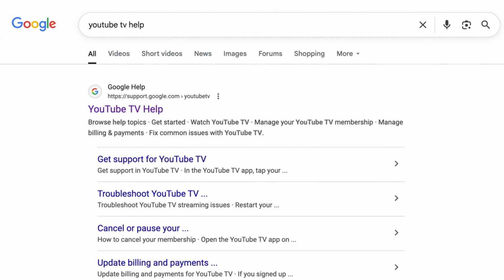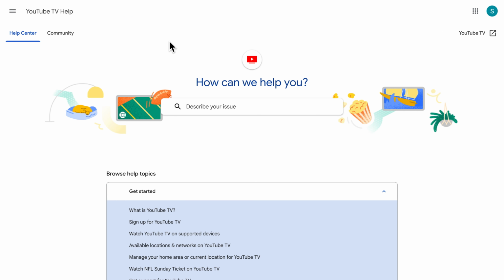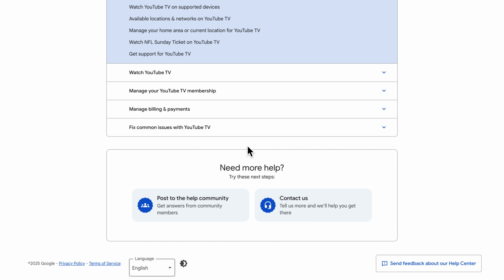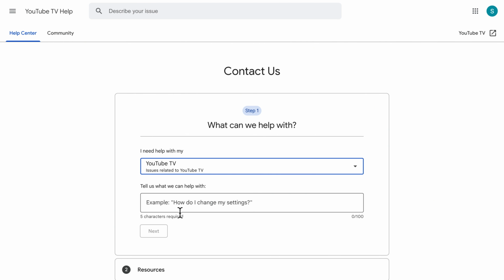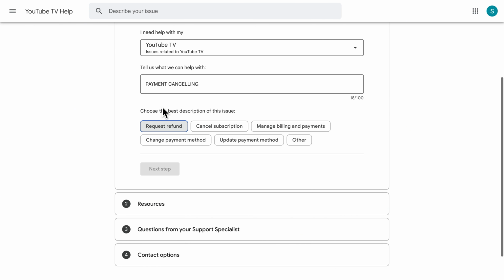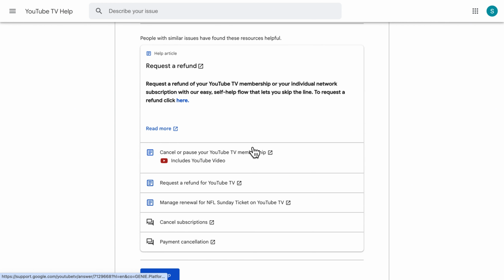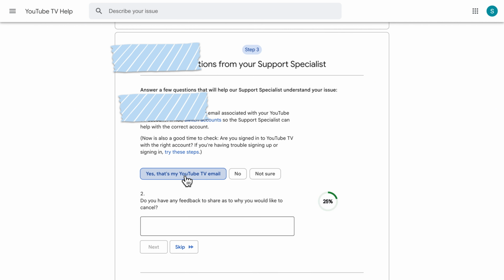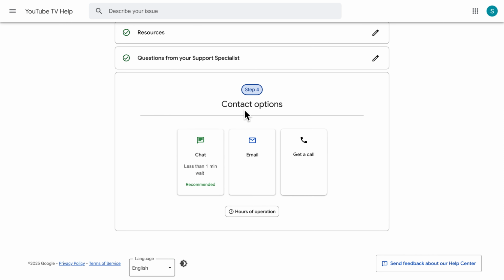How to Contact Customer Support on YouTube TV | Speak to a Real Person on Customer Service! - 2026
Need help with YouTube TV and tired of chatbots and article recommendation? This 2025 tutorial reveals the fastest ways to contact YouTube TV customer service—including get a call phone numbers and chat hacks!

🔹 When to Contact Support?
✔️ Billing/payment issues (unexpected charges)
✔️ Streaming problems (buffering/blackouts)
✔️ Account access (hacked/locked accounts)
✔️ Cancelation requests (avoid auto-renewal)

🔹 In This Video, You’ll Learn:
✅ Method 1: Live Chat
✅ Method 2: Call Request

🔍 SEO-Optimized Tags:
youtube tv contact support 2025, youtube tv phone number, youtube tv live chat, youtube tv refund request, youtube tv cancel subscription, tutorials with sena, youtube tv black screen fix, youtube tv billing issues, youtube tv account recovery, youtube tv new features 2025, youtube tv vs hulu support, youtube tv student discount help, youtube tv promo code issues, youtube tv 4k problems, youtube tv multiview not working, youtube tv dvr troubleshooting, youtube tv app crashes, youtube tv family plan setup, youtube tv international access, youtube tv payment declined